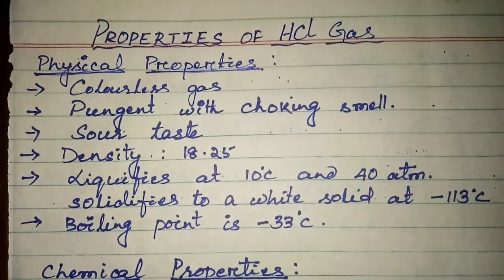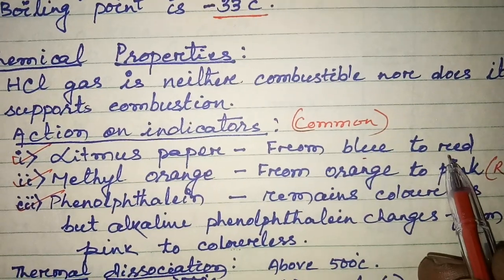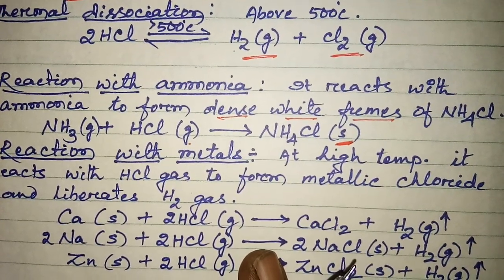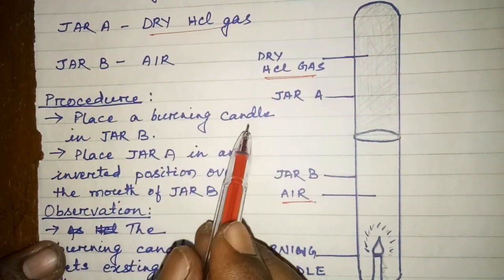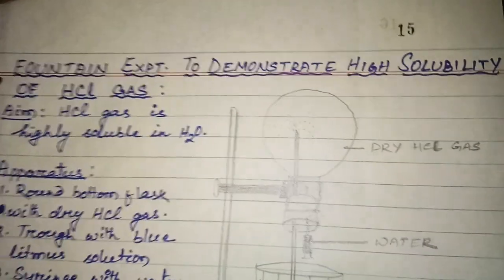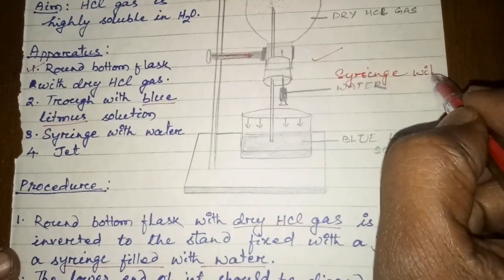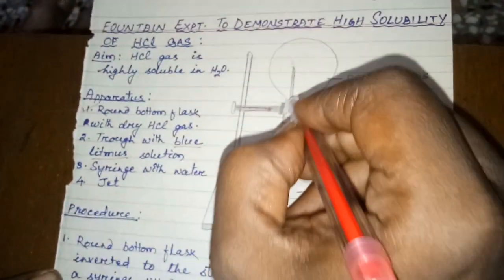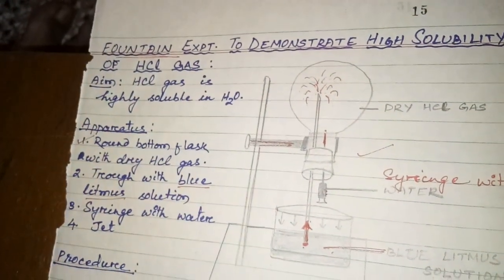Class xth properties of HCl gas by ASHRIT SIR.